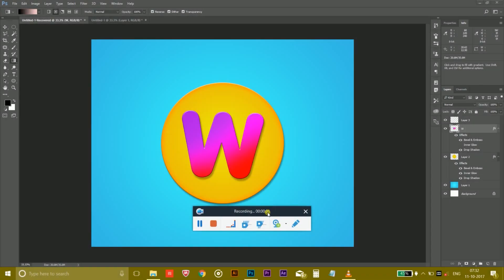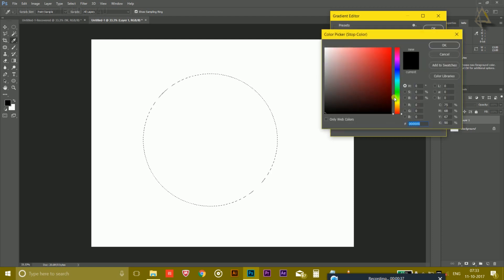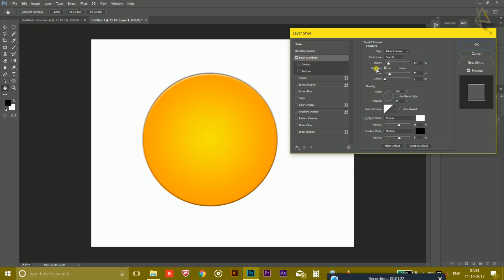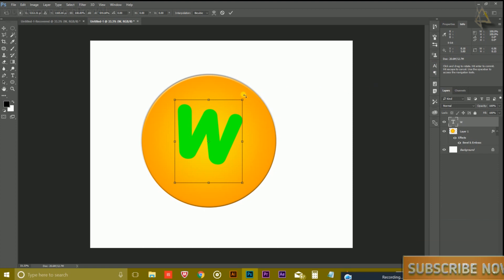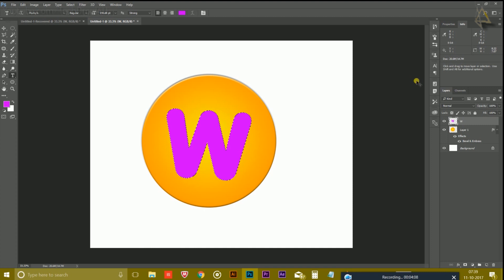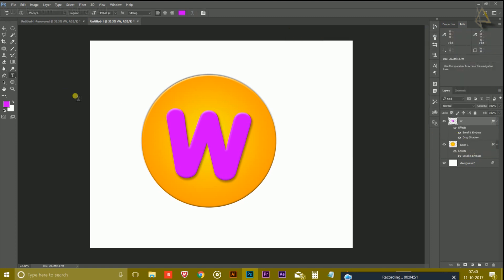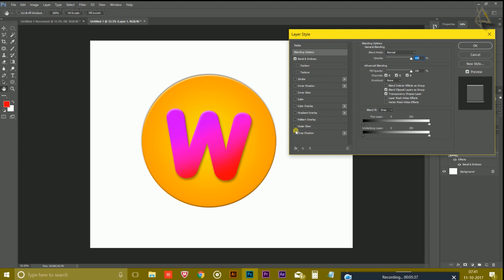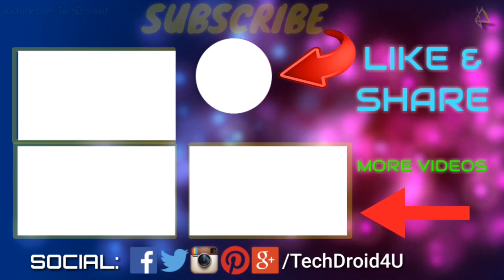Photoshop tutorial: Simple LOGO Design tutorial Photoshop CC 2017 ; Alphabet Logo design tutorial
In this easy logo design tutorial Photoshop cc 2017 tutorial i had shown you how to make a simple LOGO using very basic tools in Photoshop which will not only look attractive but you can make this simple logo in very less time you are free to choose the color, font of your choose i had just shown you the basic idea how you can create this type of simple logo SUBSCRIBE NOW FOR MORE AWESOME TUTORIALS!!

DO COMMENT YOUR QUESTIONS/SUGGESTIONS BELOW ✒ ✏

About : TechDroid4U is a YouTube Channel, where you will find Tech videos in English New Video is Posted Regularly :)

TechDroid for you | Tech droid for you , Photoshop tutorials channel ; graphic designer channel